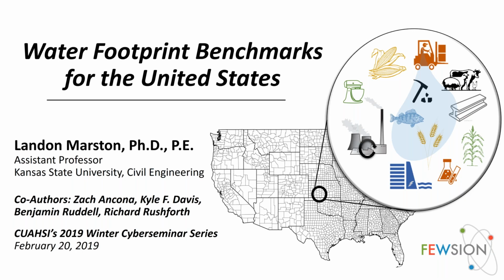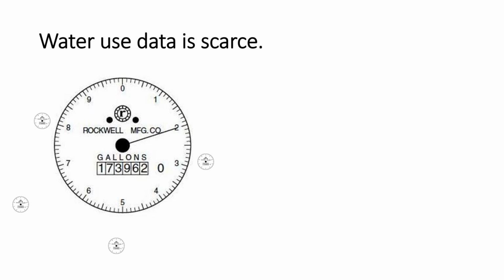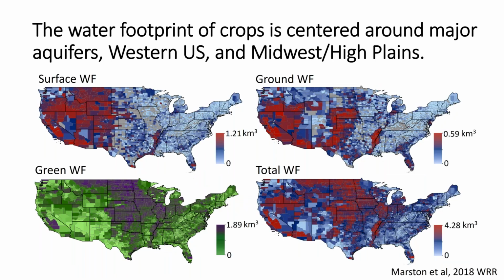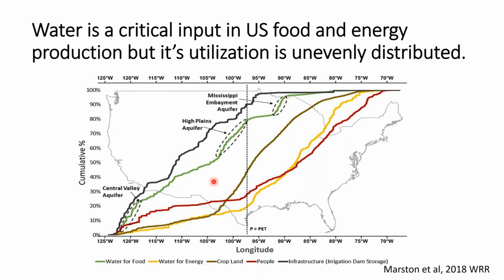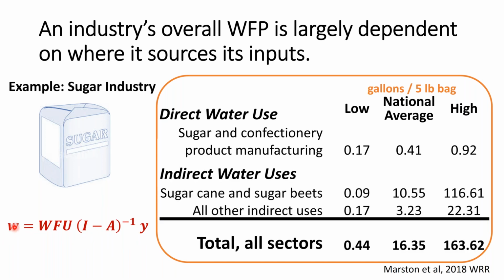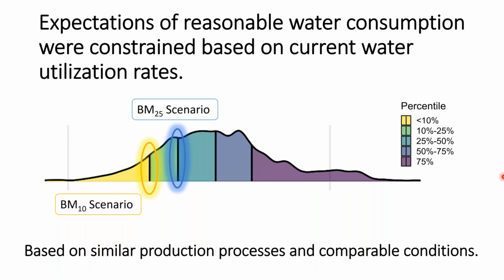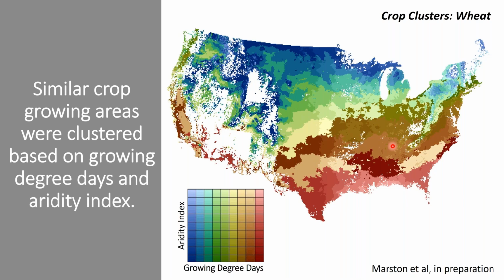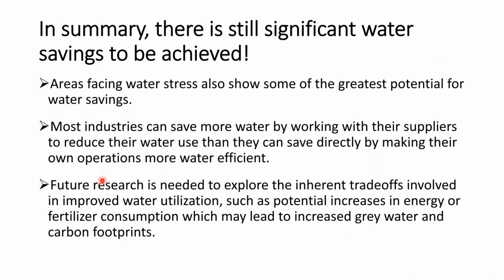2019: Water Footprint Benchmarks for the United States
CUAHSI's 2019 Winter Cyberseminar Series on The U.S. Food Energy and Water System at the Mesoscale
Date: February 20, 2019
Topic: Water Footprint Benchmarks for the United States
Presenter: Landon Marston (Kansas State University)